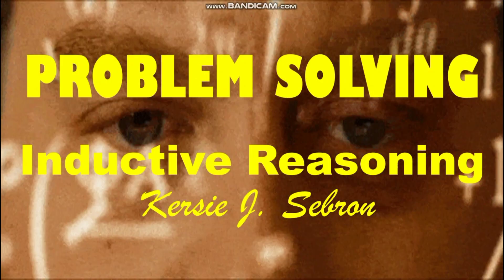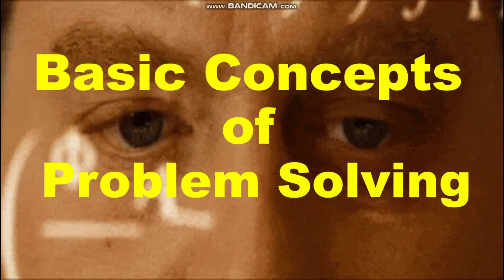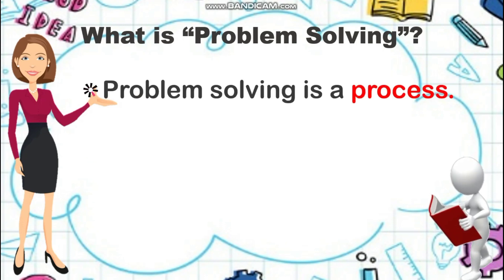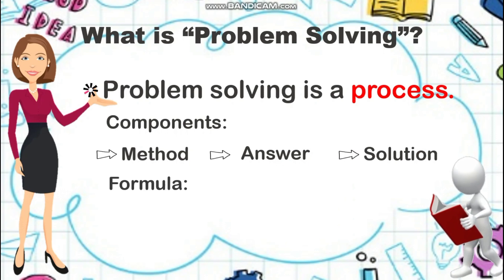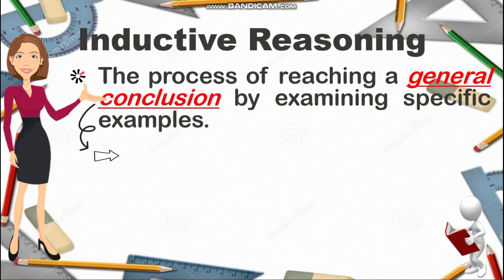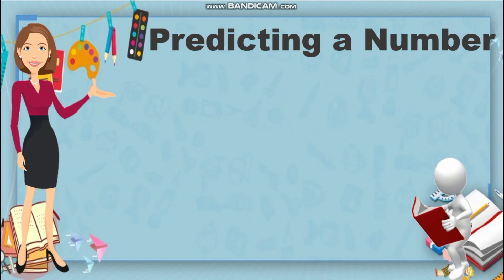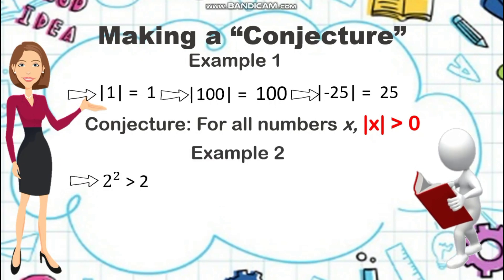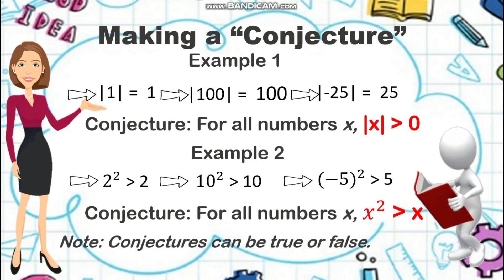MATHEMATICS IN THE MODERN WORLD: PROBLEM SOLVING AND INDUCTIVE REASONING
MATHEMATICS IN THE MODERN WORLD: PROBLEM SOLVING AND INDUCTIVE REASONING. Inductive reasoning is a method of reasoning in which the premises are viewed as supplying some evidence, but not full assurance, of the truth of the conclusion. It is also described as a method where one's experiences and observations, including what are learned from others, are synthesized to come up with a general truth. This video lets you understand how inductive reasoning works and its underlying concepts.
This is just one of the video-series relating to Mathematics in the Modern World (MMW)- one of the General Education Curriculum (GEC) courses offered in the Private Higher Education Institution (HEI) and State Universities and Colleges (SUC) in the Philippines.